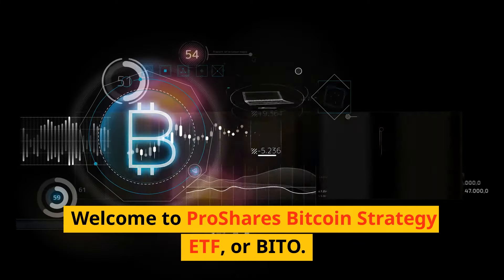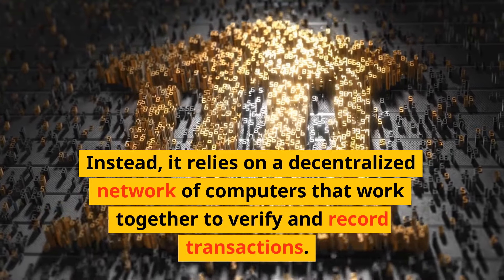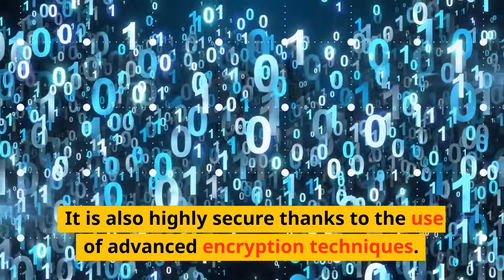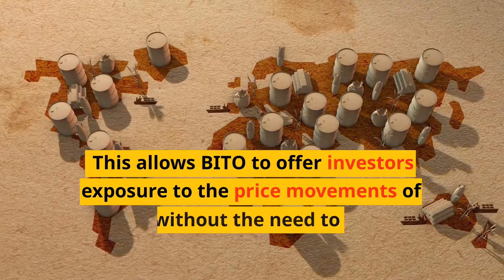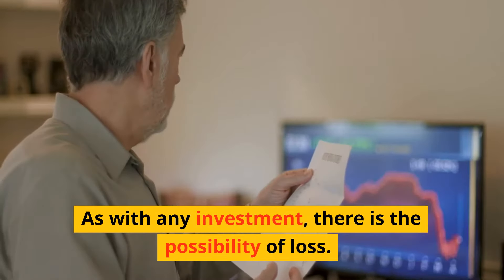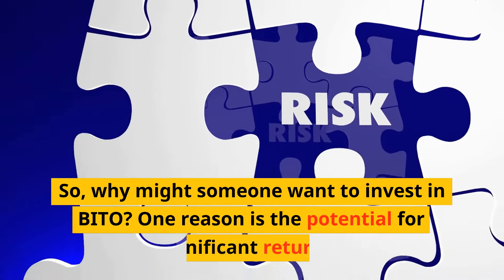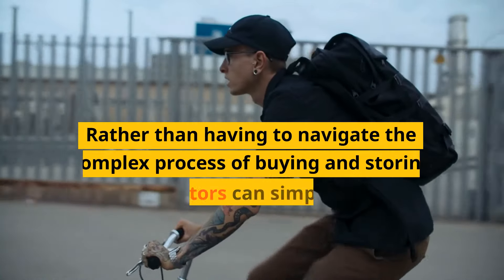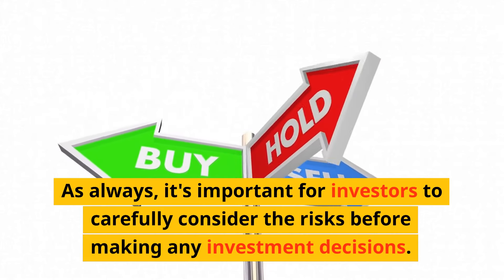BITO ETF Explained: ProShares Bitcoin Strategy ETF: $BITO BITO ETF Investing for Beginners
BITO ETF Explained: Welcome to ProShares Bitcoin Strategy ETF, or BITO. BITO is a unique exchange-traded fund that gives investors access to the exciting world of bitcoin, the world's first and most popular digital currency.

But before we dive into BITO, let's first talk about what bitcoin is and how it works. Bitcoin is a decentralized digital currency that is not controlled by any government or financial institution. Instead, it relies on a decentralized network of computers that work together to verify and record transactions.

One of the main advantages of bitcoin is that it allows for fast and cheap transactions without the need for intermediaries like banks. It is also highly secure thanks to the use of advanced encryption techniques.

Now, let's talk about BITO. BITO is an ETF that tracks the price of bitcoin through the use of futures contracts. This means that BITO allows investors to gain exposure to the price movements of bitcoin without actually owning any of the digital currency themselves.

This can be especially useful for investors who are interested in bitcoin, but may not have the technical knowledge or resources to buy and store the digital currency themselves. With BITO, they can simply buy shares of the ETF and gain exposure to bitcoin's price movements.

But what makes BITO unique compared to other bitcoin ETFs? One key difference is its use of futures contracts rather than physical bitcoin. This allows BITO to offer investors exposure to the price movements of bitcoin without the need to store or secure any actual bitcoin.

Additionally, BITO uses a strategy known as "roll yield" to generate returns. Roll yield is the difference between the price of a futures contract and the underlying asset, in this case bitcoin. By taking advantage of these differences, BITO aims to generate returns for investors.

But it's important to note that BITO is not without risk. As with any investment, there is the possibility of loss. The price of bitcoin can be highly volatile and may fluctuate significantly over time. Additionally, the use of futures contracts carries its own set of risks, including the possibility of default or the inability to meet margin requirements.

It's important for investors to carefully consider these risks before deciding to invest in BITO or any other bitcoin ETF. It's also a good idea to diversify your portfolio to minimize risk.

So, why might someone want to invest in BITO? One reason is the potential for significant returns. Bitcoin has a history of wild price swings, and some investors believe it has the potential to continue to rise in value over time. By gaining exposure to the price movements of bitcoin through BITO, investors may be able to capitalize on these potential returns.

Additionally, BITO offers investors a convenient and accessible way to invest in bitcoin. Rather than having to navigate the complex process of buying and storing bitcoin, investors can simply buy shares of BITO and let the ETF do the work for them.

In conclusion, BITO is an exciting and innovative ETF that gives investors access to the world of bitcoin. While it carries risks, it also has the potential for significant returns and offers a convenient way for investors to gain exposure to the digital currency. As always, it's important for investors to carefully consider the risks before making any investment decisions.